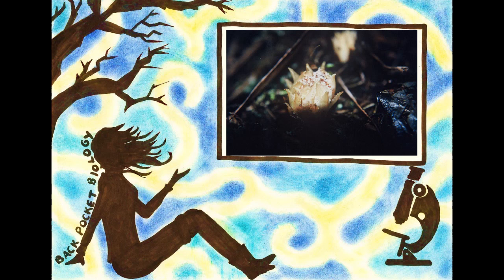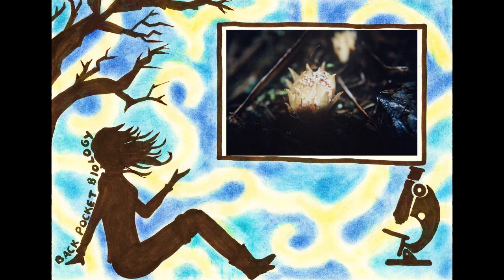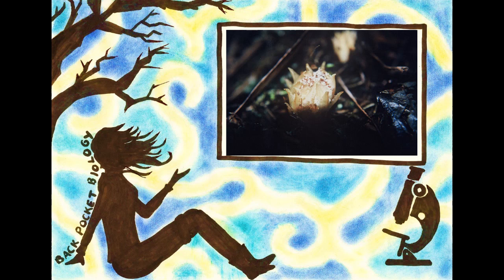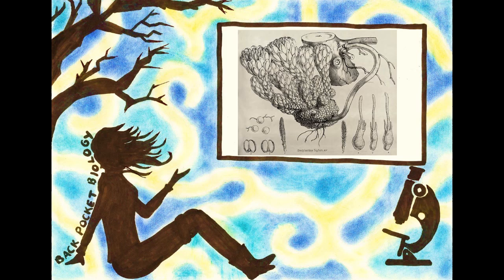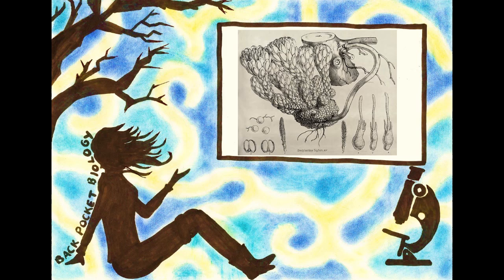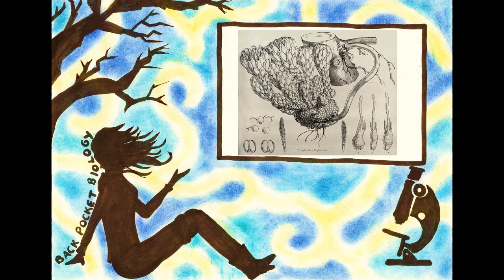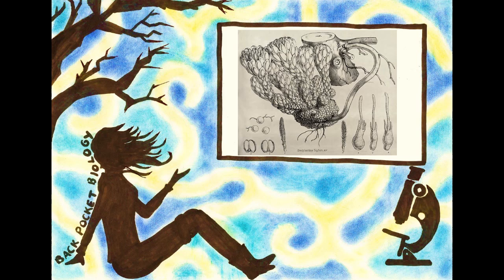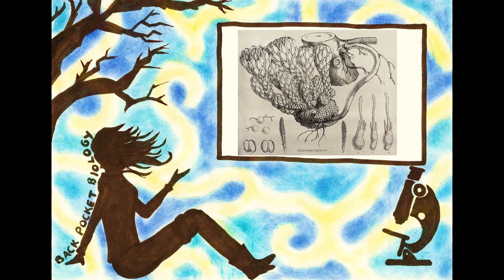Dactylanthus - Flowers of the Underworld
A lot of conservation outreach focuses on animals. And there’s a good reason for that – animals are at worst gross and icky, and at best adorable and interesting. We can watch them move, react, and wonder about the logistics of owning a meerkat as a pet. But unfortunately for you, I read somewhere that when it comes to podcast listeners, it’s treat ‘em mean and keep ‘em keen, so sod that and let’s talk botany!